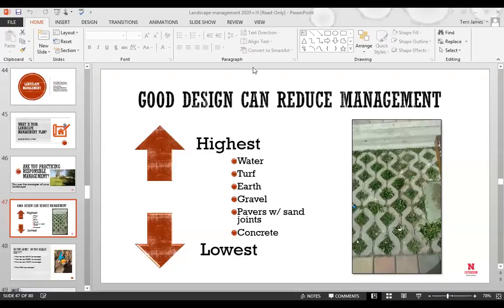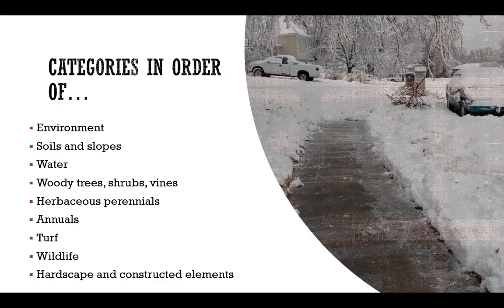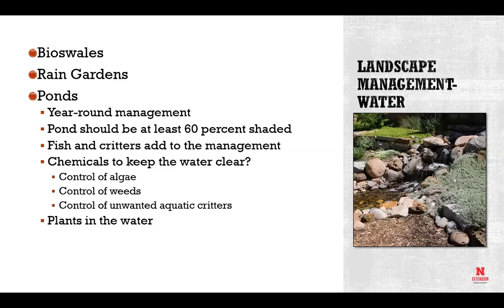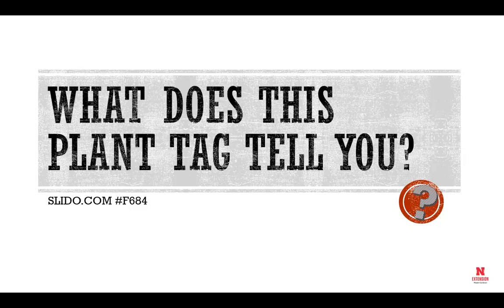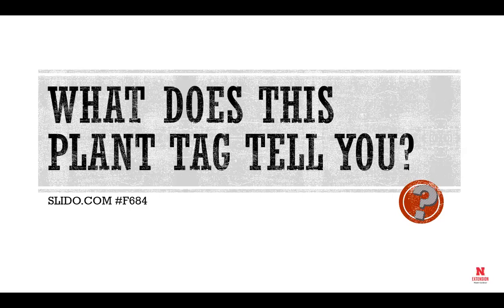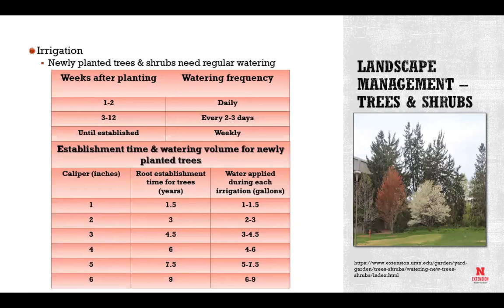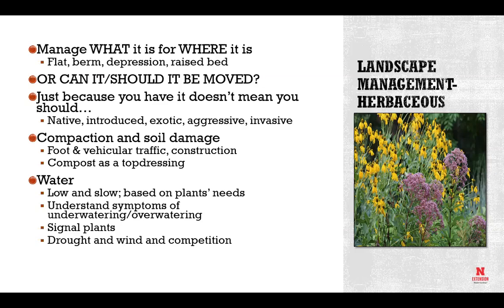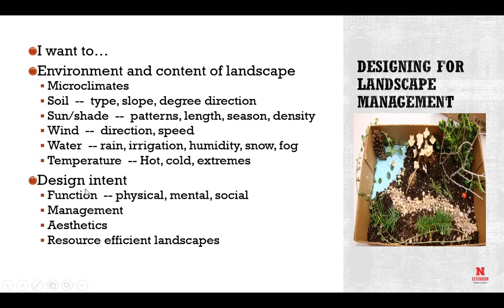CourseConnect 2020 Landscape Management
The landscape is a complex system with multiple components. We will examine  the art and science of managing all aspects of your landscape including: environment, climate, soil, critters, plants, turf and much more.